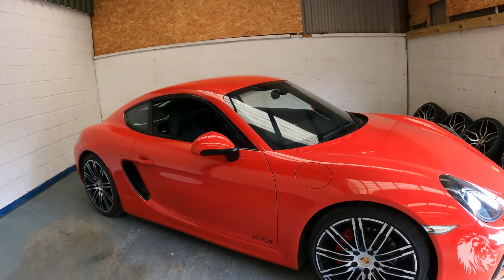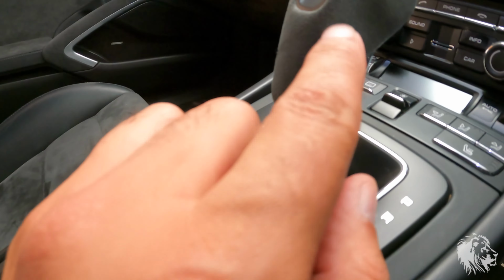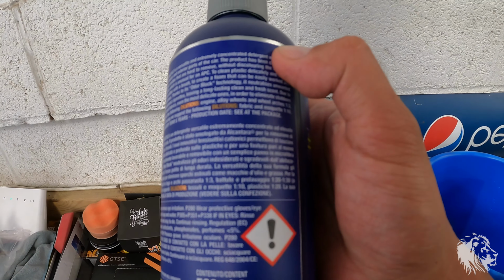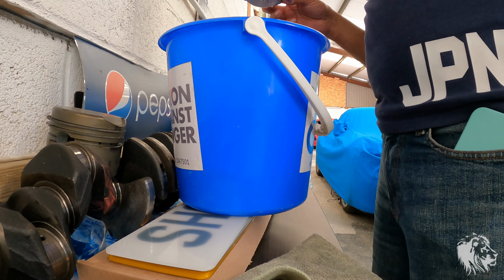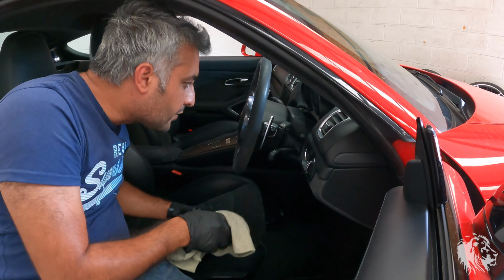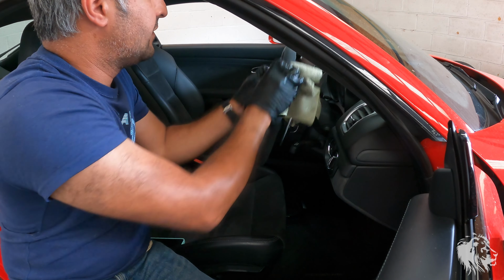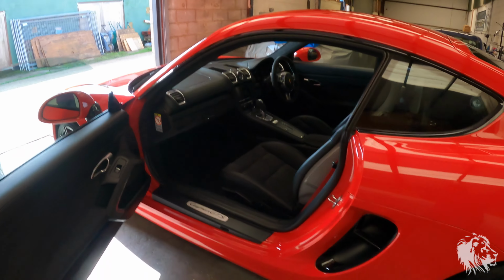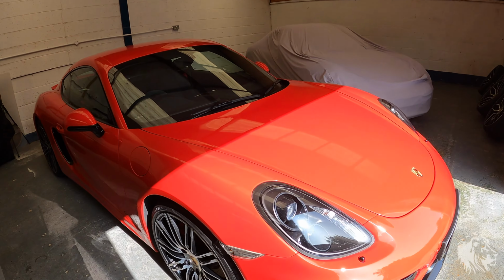Alcantara Interior Cleaning in your Porsche 911 Cayman Boxster - Safely Clean How To Guide 981 GTS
In this video I demonstrate how to safely clean Alcantara in a Porsche, or any other car with this interior trim option.This applies to the Porsche 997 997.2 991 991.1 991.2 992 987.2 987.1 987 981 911 Cayman Boxster models, 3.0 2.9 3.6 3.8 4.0 and 3.4 GTS - as used in this video.

See the hand-picked selection of Porsche we have available to purchase